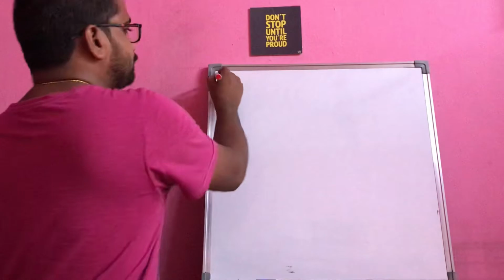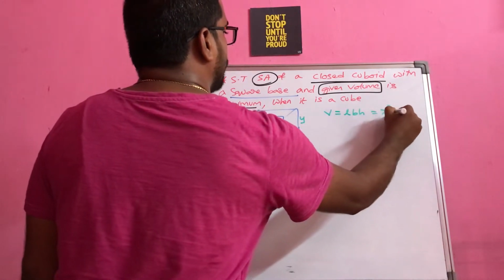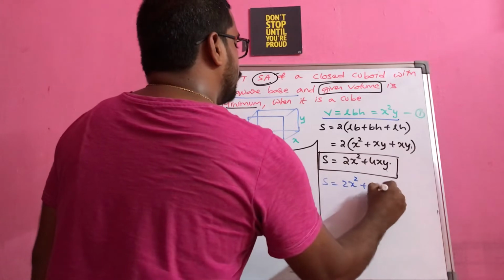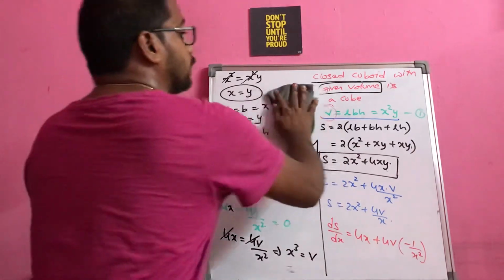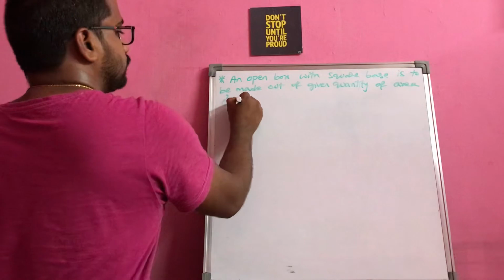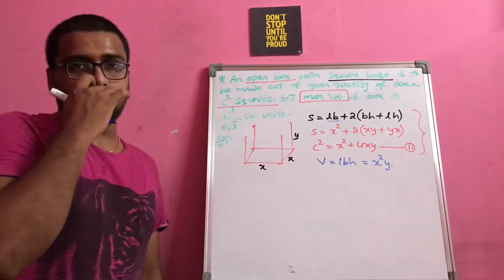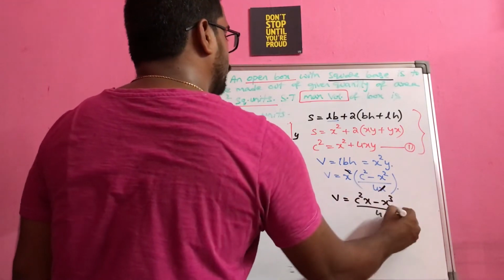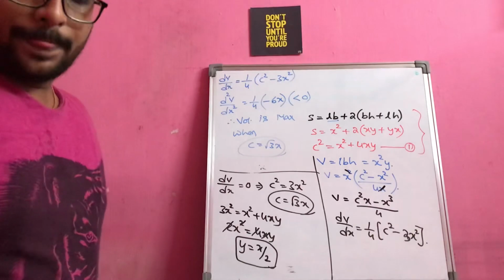CBSE class 12- Application of derivatives; maxima and minima; case study based questions